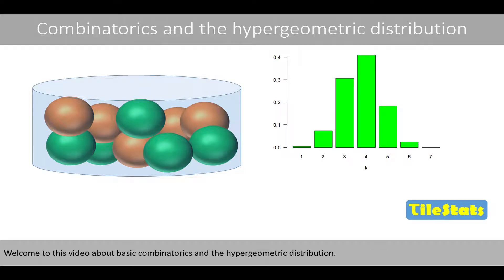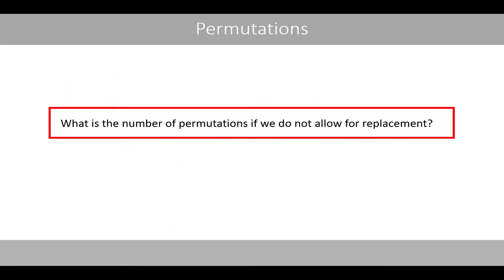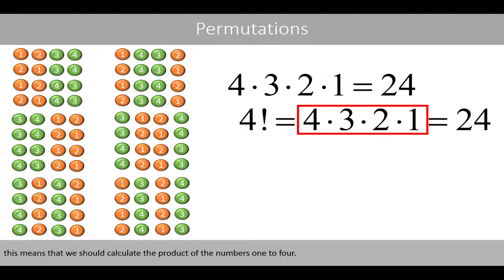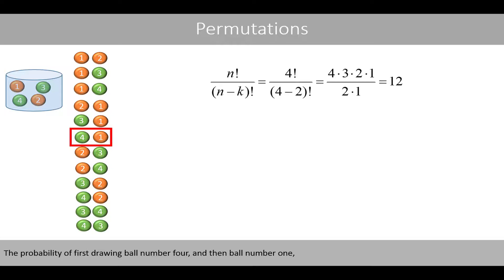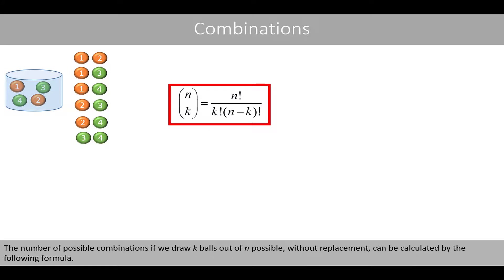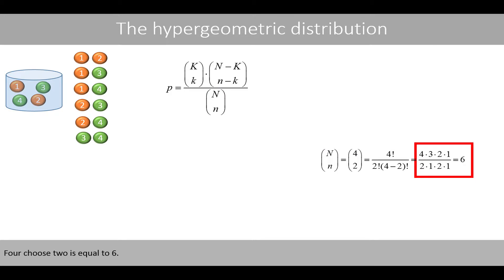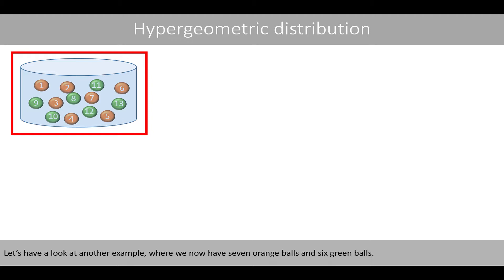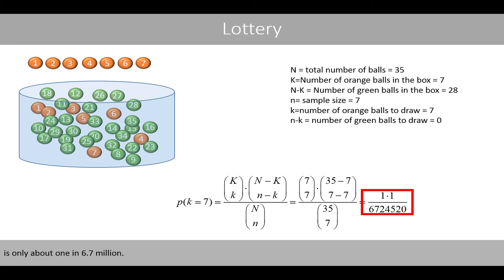Permutations Combinations and the Hypergeometric distribution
1. Permutations with replacement (0:29)
2. Permutations without replacement, factorial (1:55)
3. Combinations without replacement (06:20)
4. The hypergeometric distribution (8:46)
5. Probability to win the lottery (12:29)